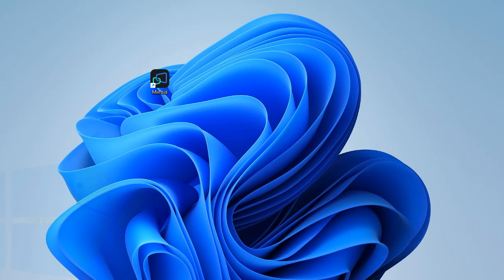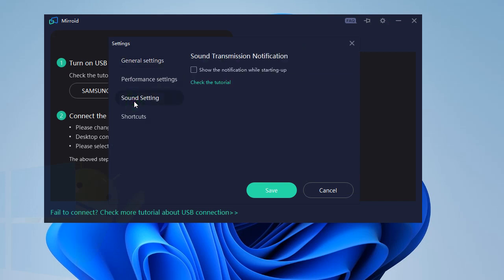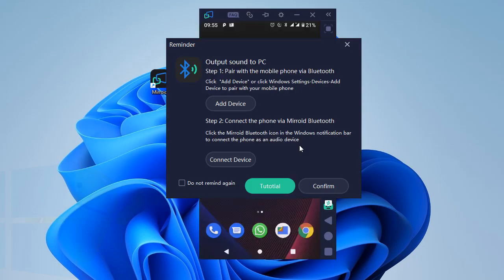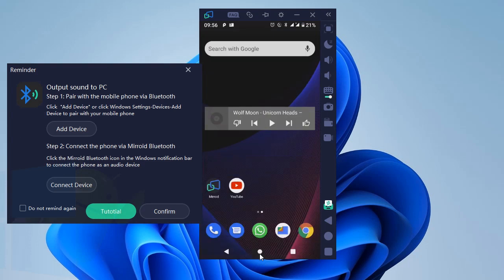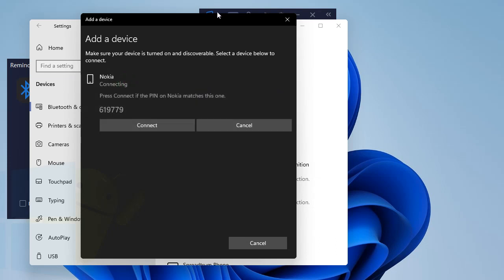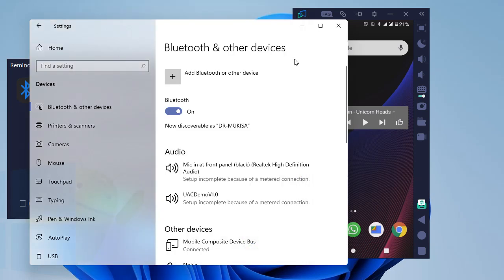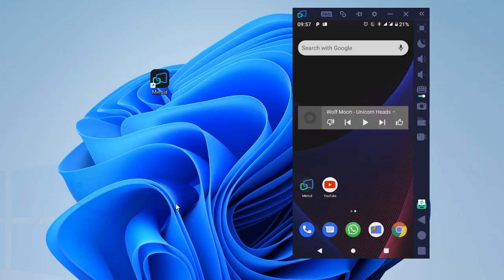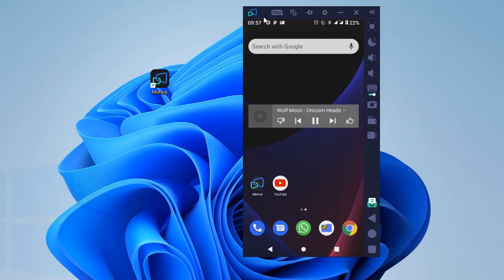How to connect phone sound to PC on mirroid | screen mirroring | Android to PC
Hi everyone, in this video I show you how to connect / output sound from phone to PC via mirroid while screen mirroring. I hope this video is helpful to you!

This is the Android&PC  channel  where you expect more and more tutorials, games and tips focusing on various aspects relating Android and Windows PC.

Relationships between Android phones & Windows PCs include but not limited to;
1. Android Emulation
2. Android Screen Mirroring
3. Data Shares & Transfers
4. Tips & Tricks
5. More (Kindly suggest more in the comments, thanks)